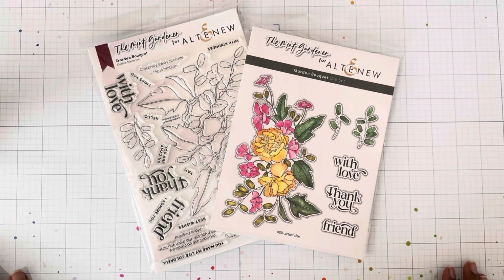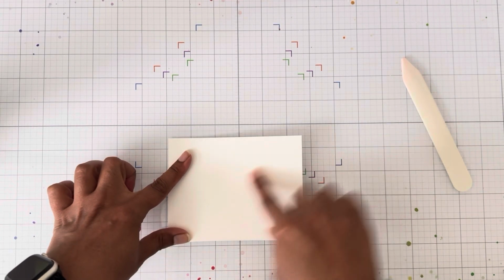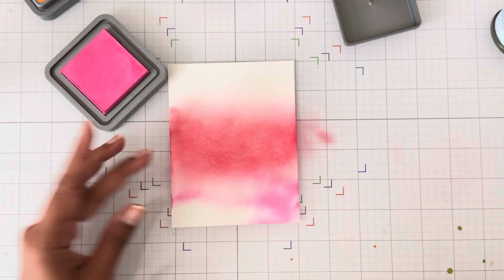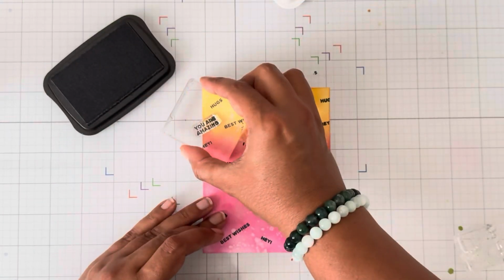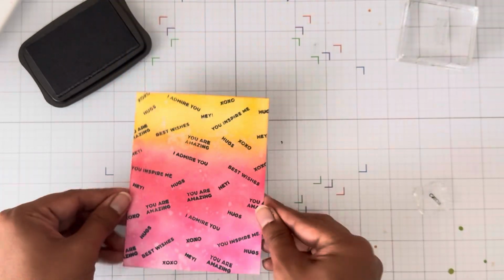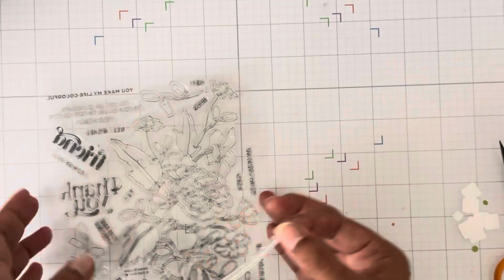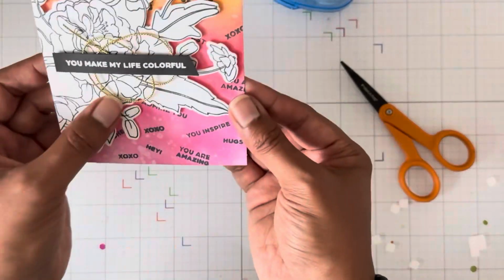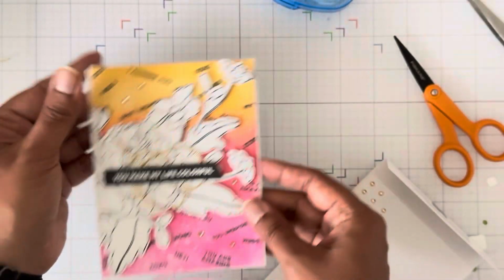Altenew | Garden Bouquet | Card Making Tutorial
Hey friends! It's Safia @stampinwithsafia  here today sharing a card using Altenew's Garden Bouquet Stamp Set and Dies. You can use this card for any occasion.

• Ranger Ink - Tim Holtz - Distress Oxide Ink Pad - Lumberjack Plaid

• Ranger Ink - Tim Holtz - Distress Oxide Ink Pad - Carved Pumpkin

• Ranger Ink - Tim Holtz - Distress Oxide Ink Pad - Picked Raspberry